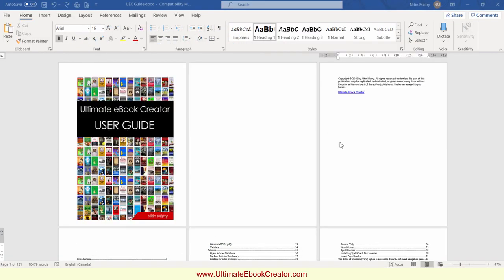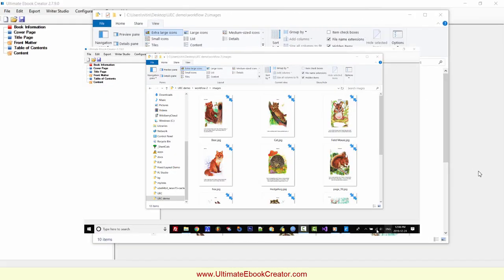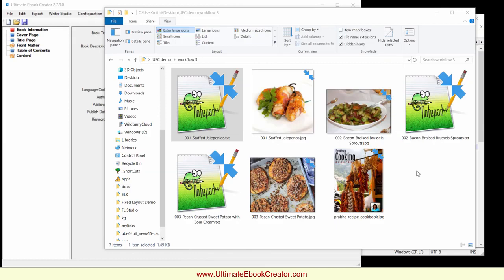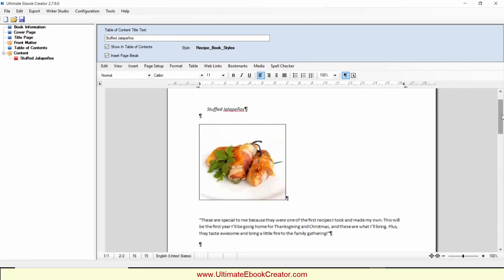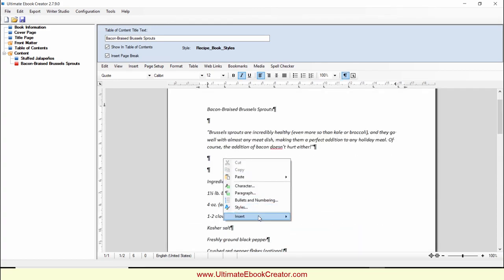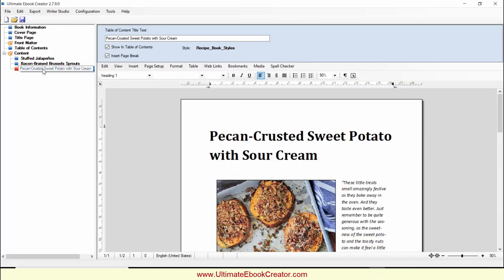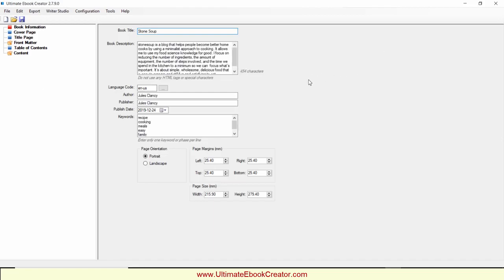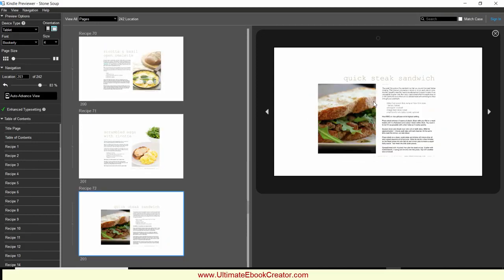Ultimate eBook Creator (Software for Kindle, iOS and Android)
You can write your eBook from scratch using the built in MS Word style editor. If you already have your content in a text file, PDF or MS Word document, then you can quickly import your content into UEC, organize your content into chapters and sections and have your e-book published in less than 30 minutes (depending on how large the book is).

UEC is probably the only e-book software you will ever need! It takes care of all the complex formatting and automatically generates your "Table of Contents", so all your formatting headaches are gone! You can generate for Kindle (MOBI), EPUB, MS Word or PDF. EPUB files are accepted by all ebook publishers such as, Barnes and Noble, iBookStore, Smashwords, LULU.com.

Ultimate eBook Creator takes care of all the complexities of formatting your eBooks once and for all. This is because UEC creates your eBooks from the ground up and generates 100% clean and lean XHTML code - unlike Calibre that tries to convert a Microsoft Word document with all that junk formatting hidden characters that make your eBooks look like c***! I hope, you know what I'm trying to say! Even though your eBook formatting may seem to look ok XHTML code it creates is really bad and bloats your eBooks with junk code that increases the size of your eBook. Amazon KDP has a 50MB limit and other platforms have a maximum size limit too. Your eBook will be rejected if it exceeds the max size limit!